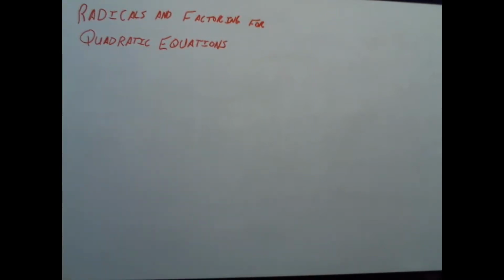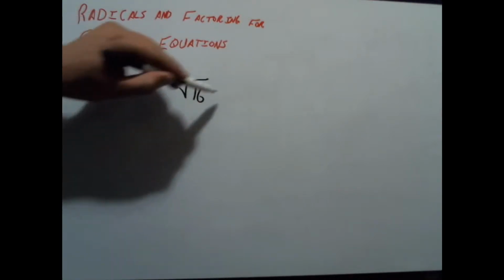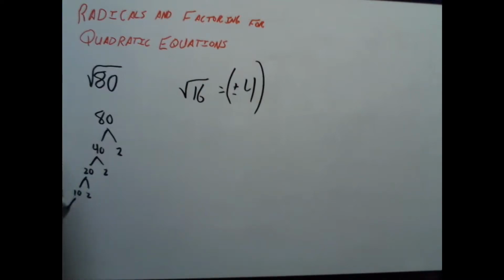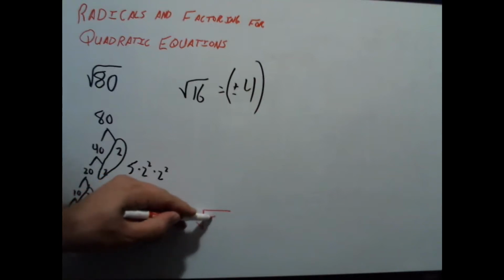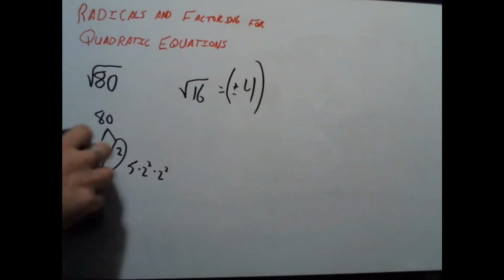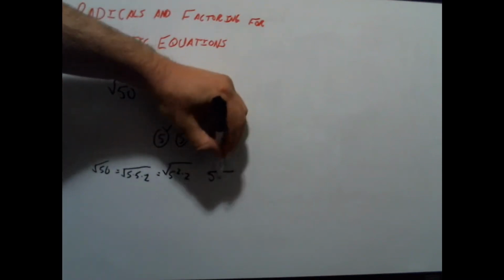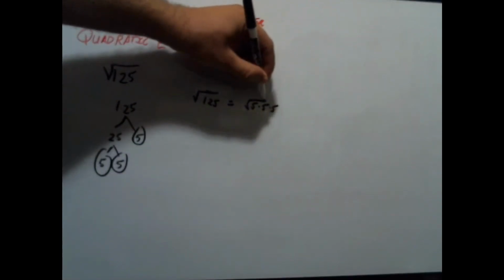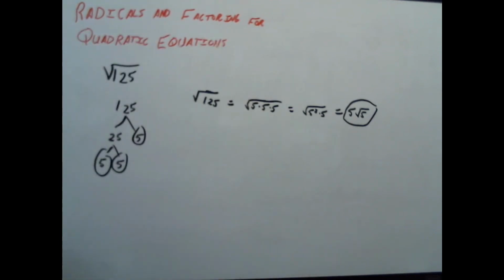How To Simplify Radical Numbers